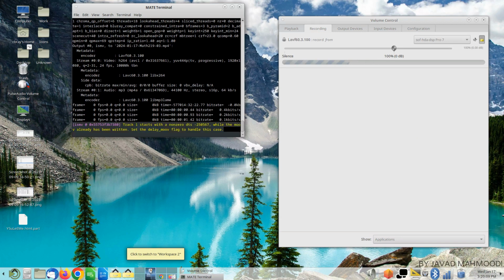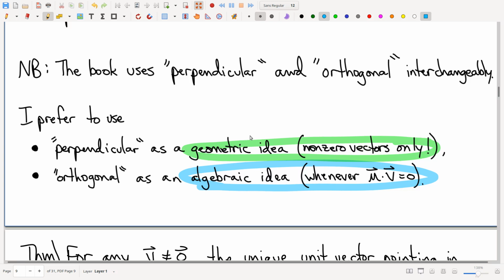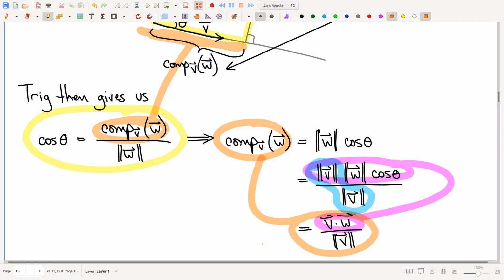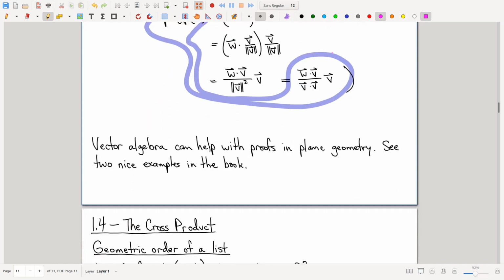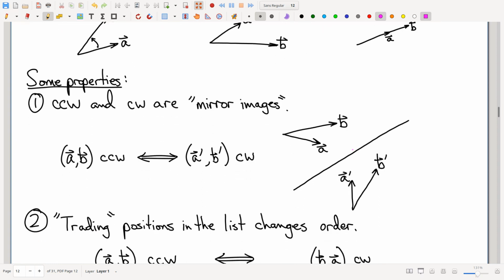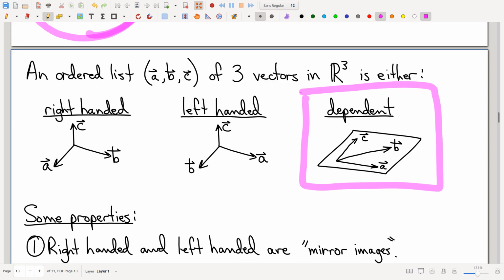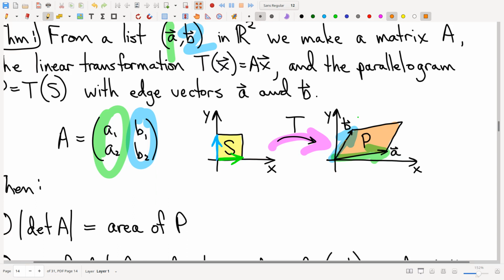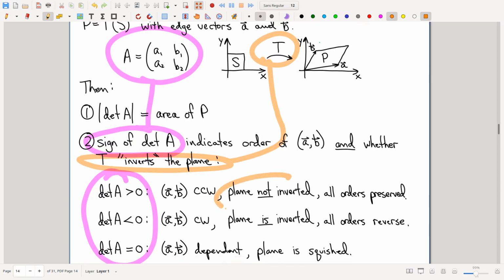2024 01 17 Math219 03